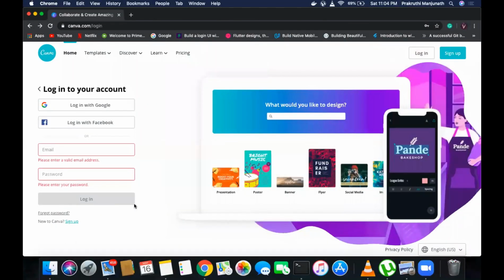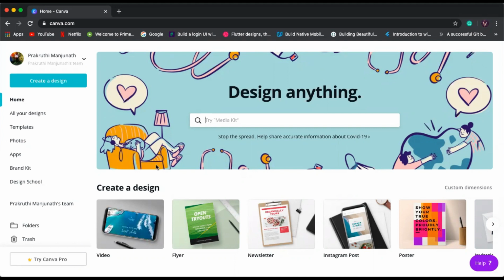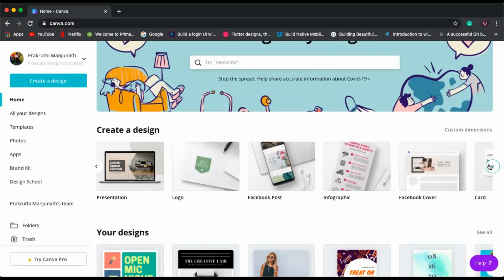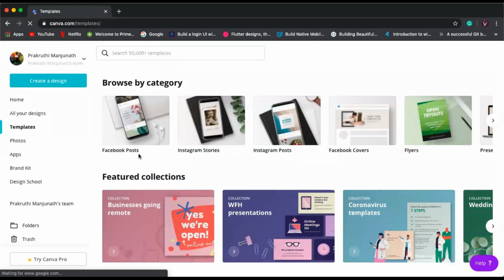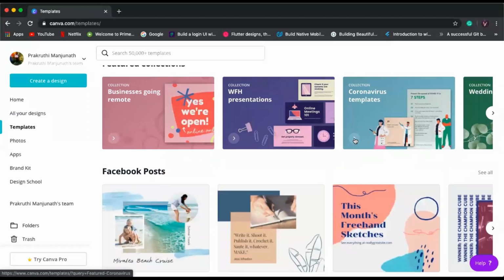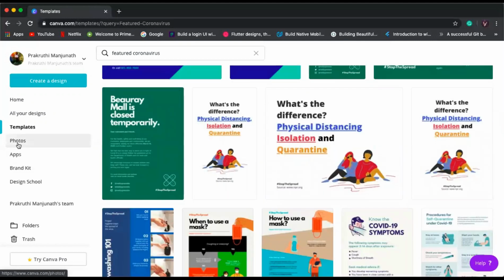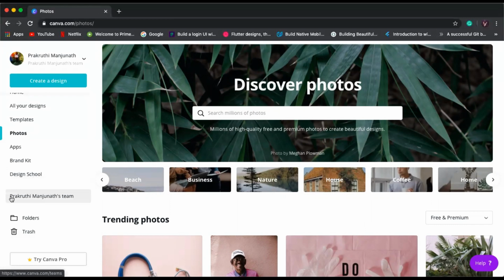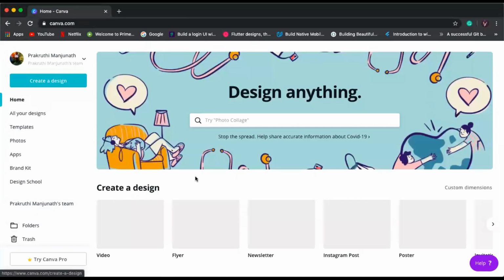Canva Beginners | Tools on CANVA | Graphic Designing | Part-2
Want to be a graphic designer without knowing the basics of designing? It’s time to learn how to use Basics to Canva to make you a pro.

Fast track your abilities to create mesmerizing designs easily through this website- Canva. After this course making social media posters, editing your photographs, or making flyers and posters, is going to be a piece of cake.

Canva’s has got everyone and anyone covered.

Dive into these lectures to explore the basic features of Canva. A quick way to stary the journey of digital kreativity.

You hold the power to inspire Kreativity in People.
Help the kreative community grow.

Be part of the next Kreative Revolution!
If you're an artist and want to learn, work, or get featured on our channel,

wiseKreator is a platform dedicated to promoting independent artists from
various kreative fields like music, standup, arts and many more

We believe that kreativity should reach out to its potential audience & we are here to help you out with that!